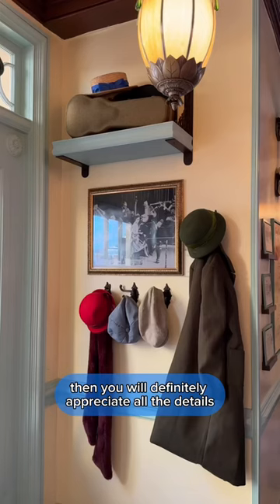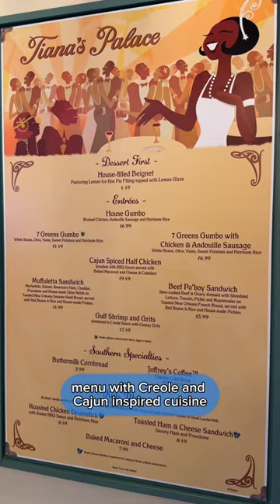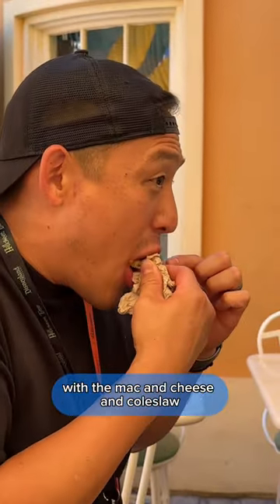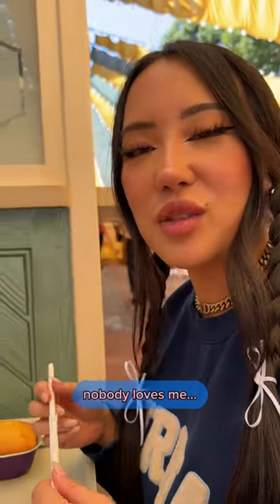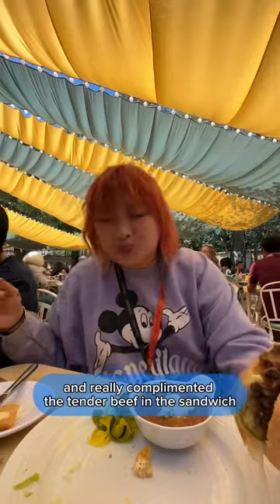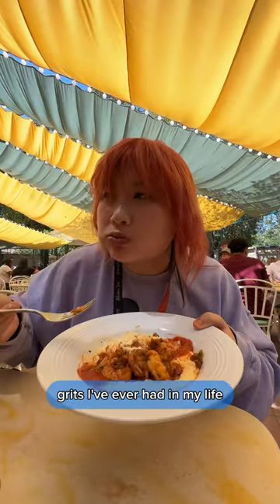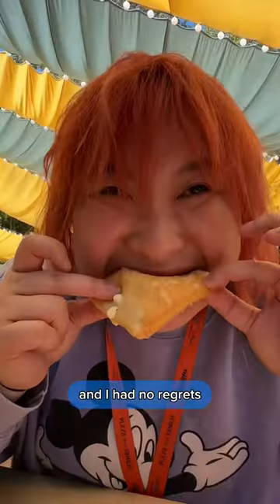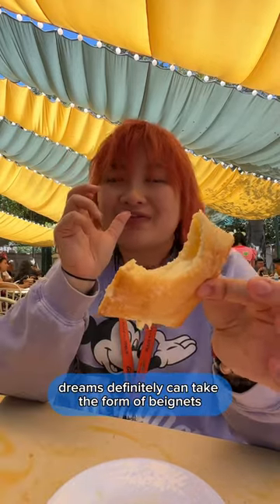Tiana’s Palace - New disneyland The princess and the frog restaurant !!